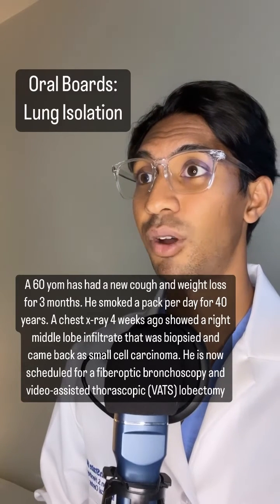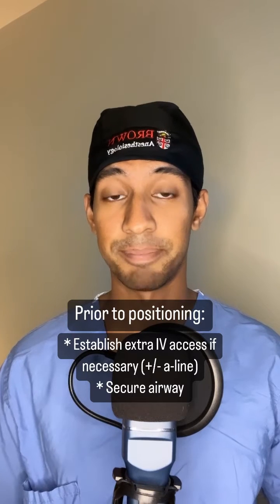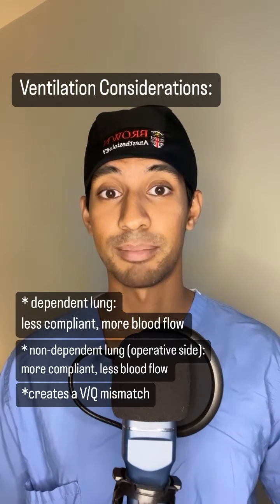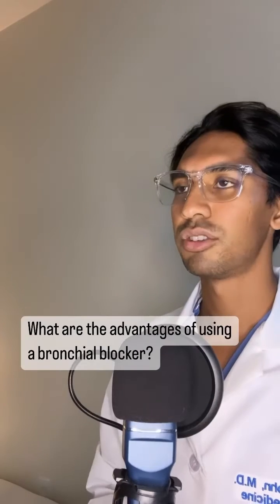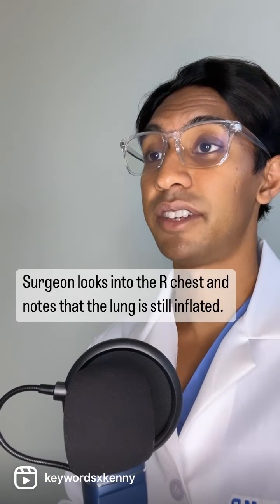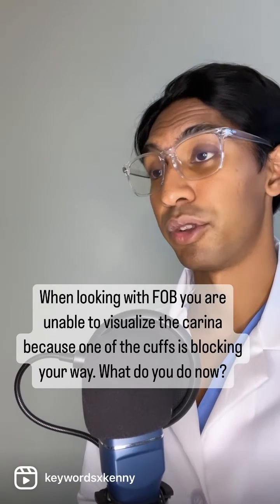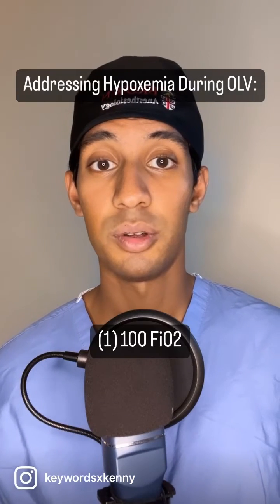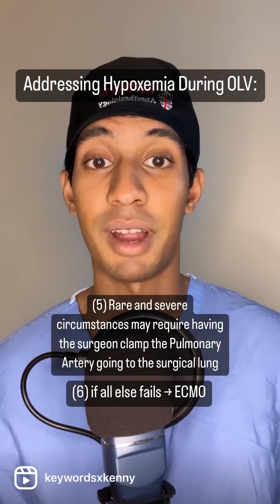Oral Boards: One-Lung Ventilation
For operations involving the lungs, as Anesthesiologists we can perform what is called “Lung Isolation” in order to discontinue ventilation to one whole lung or to a portion of lung that is severely diseased and/or being operated on. Commonly for thoracic surgical cases, we will perform “one-lung ventilation” to the non-operative lung. We can accomplish lung isolation with two different types of airway equipment: Double Lumen Tubes (DLTs) or Bronchial Blockers. These pieces of equipment are often placed and/or confirmed with a fiberoptic bronchoscope (FOB). Using the FOB, a provider should be aware of basic airway anatomy, such as looking for anterior tracheal rings for orientation and knowing where the carina is to determine left vs. right main bronchus.